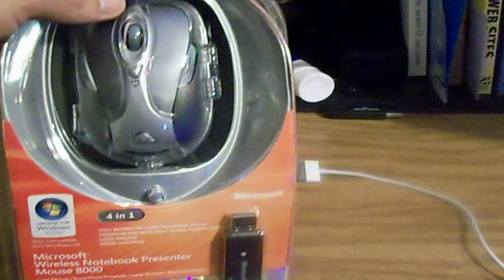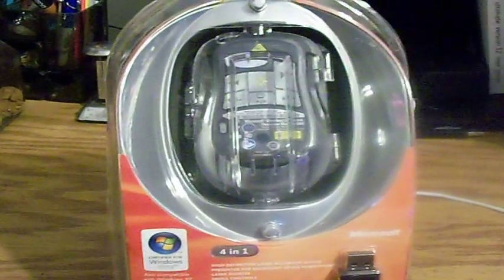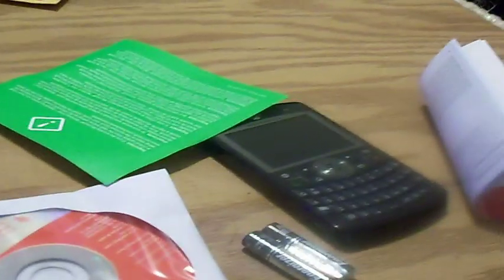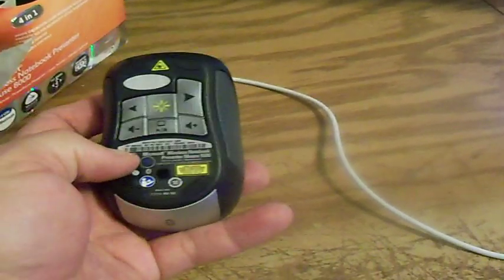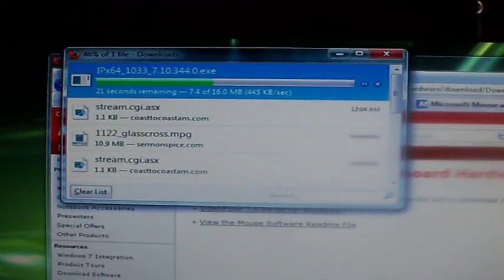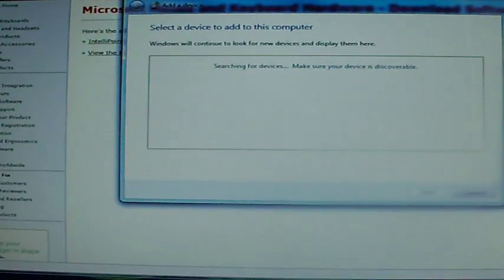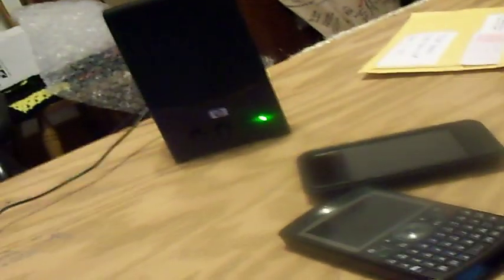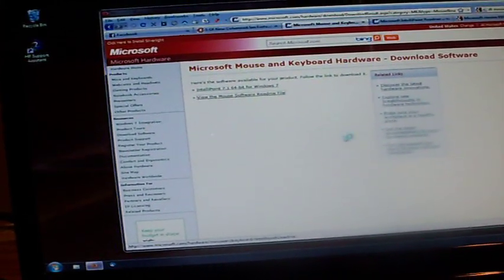Wireless Notebook Presenter Mouse 8000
I took this video while unpackaging and installing the Microsoft Wireless Notebook Presenter Mouse 8000. The mouse worked well for a few days and then I started having trouble with it disconnecting. Two things seemed to help this problem:
1. I reinstalled and restarted my laptop after the reinstall
2. In the Device Manager, click on your Bluetooth radio and go to the Power Management tab. Uncheck the box that says, "Allow the computer to turn off this device to save power."

After making those two changes the mouse worked perfectly.

I edited this video with some really lousy software. Hopefully I won't have to do that again.